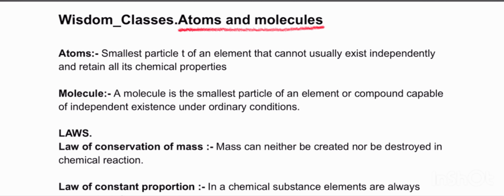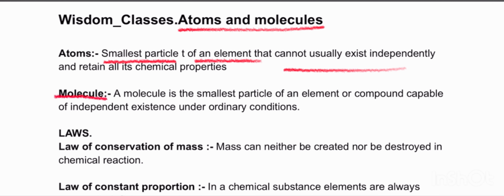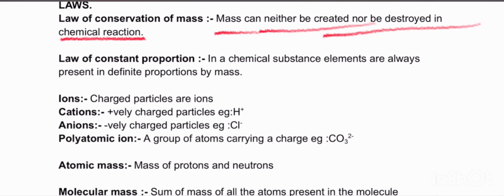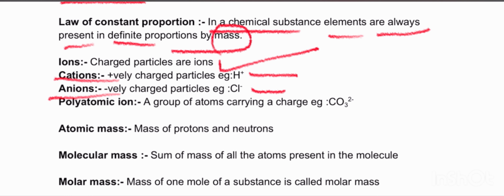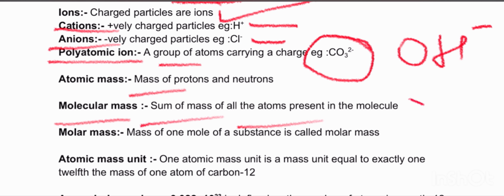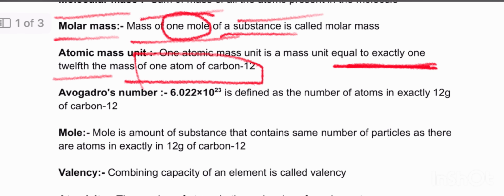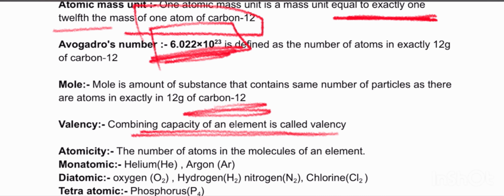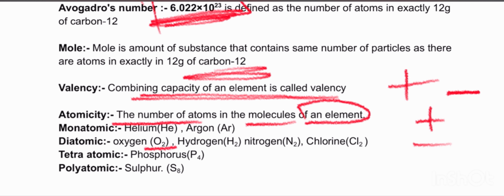Atoms and molecules class 9th part-1